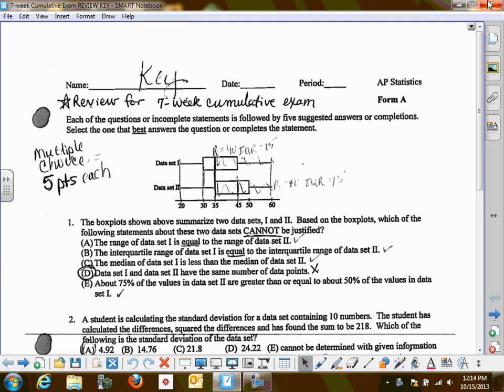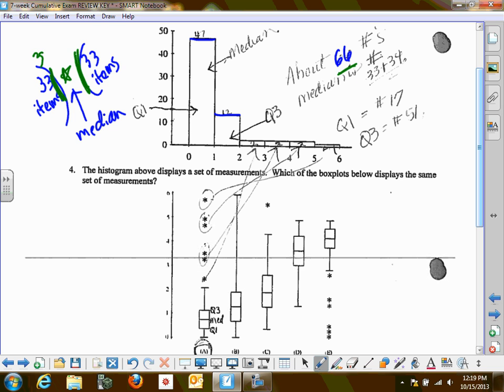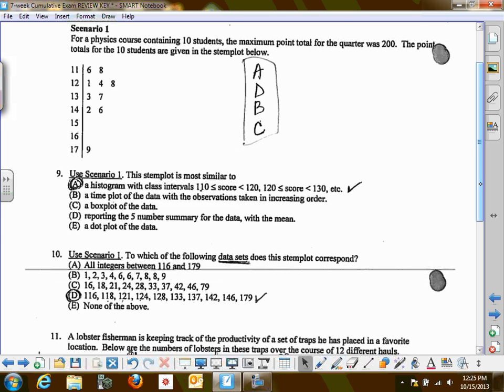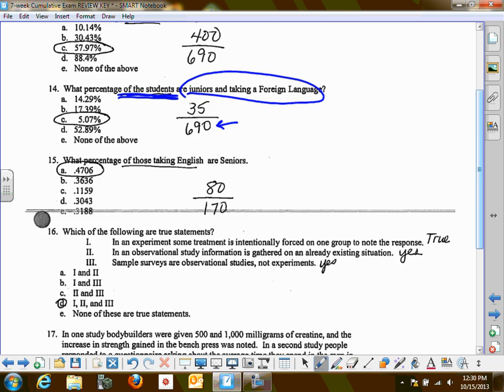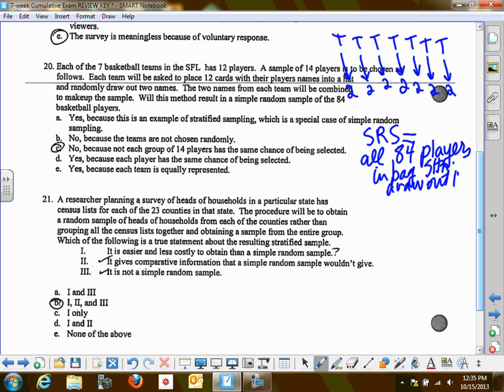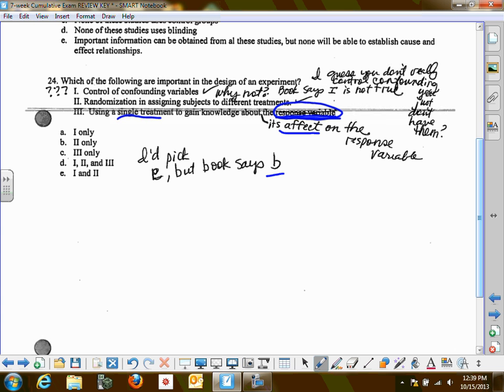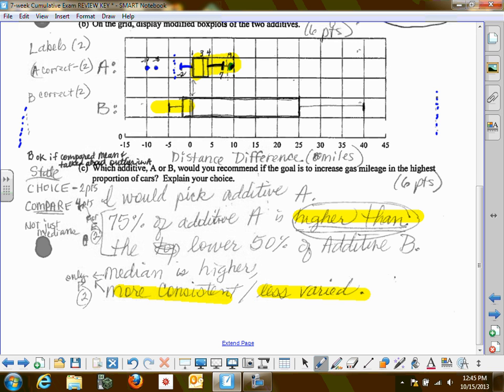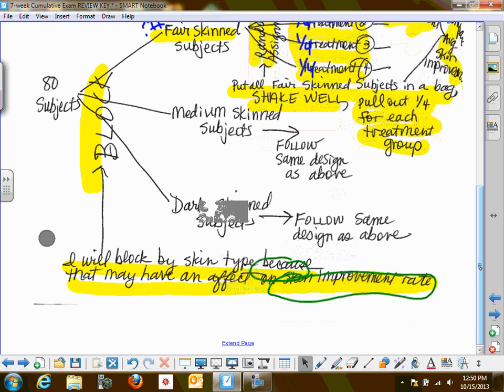Going Over 7 Week Cumulative Test REVIEW KEY